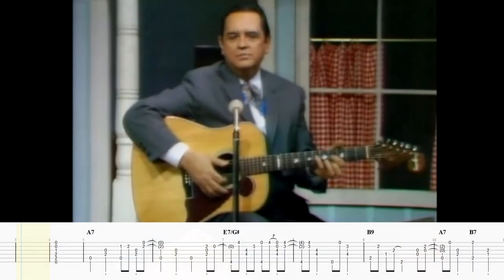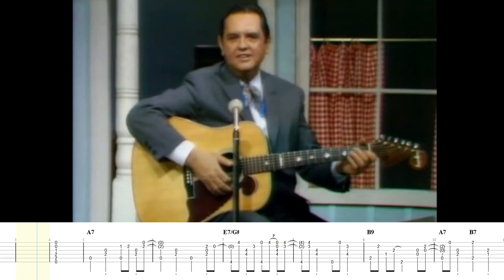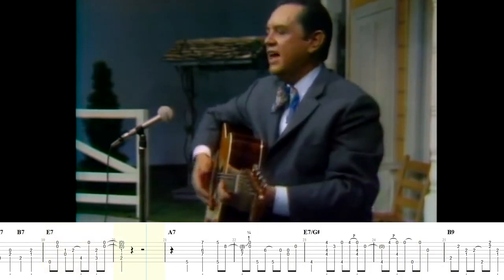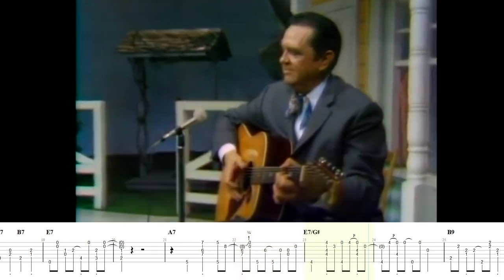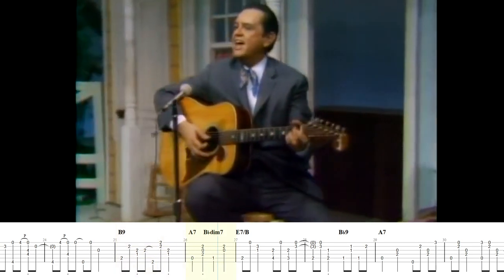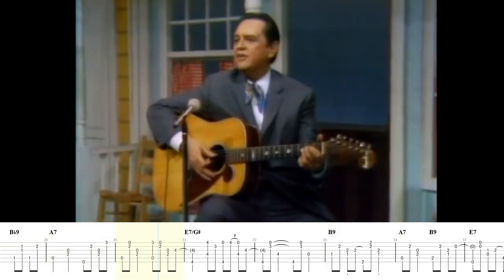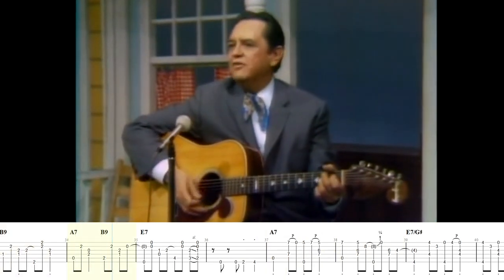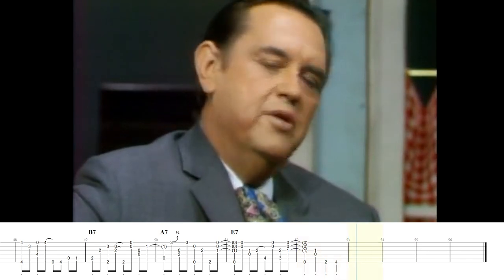When You're SO Good They Name A TECHNIQUE After You! Merle Travis